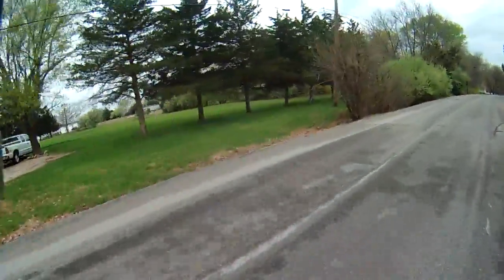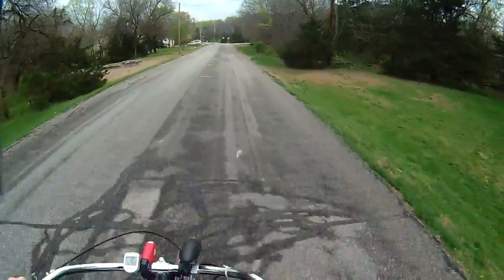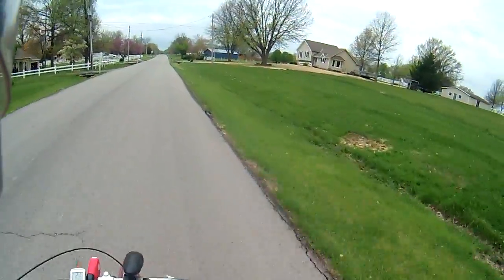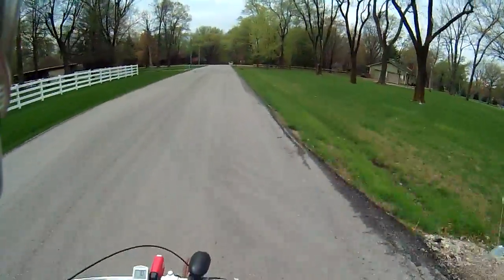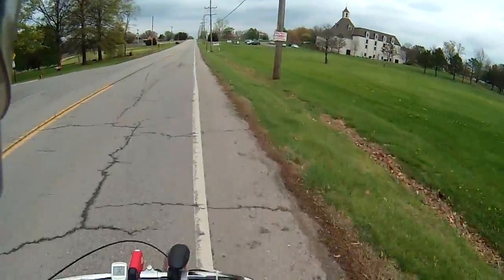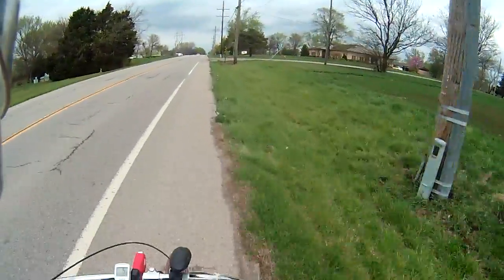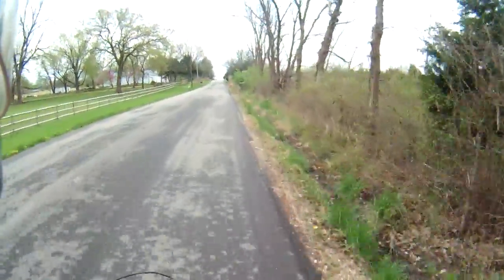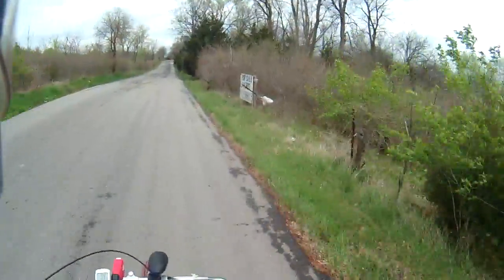THREE LEGGED GOAT!!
so yea the bike is fixed and i saw a 3 legged goat,